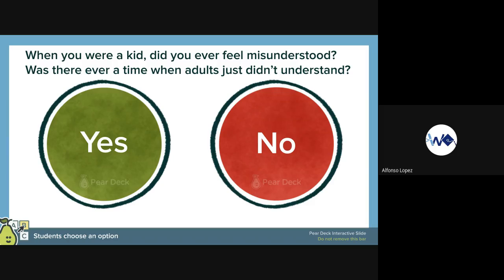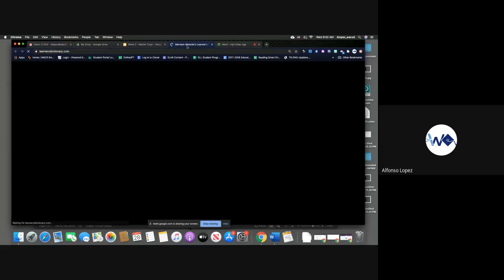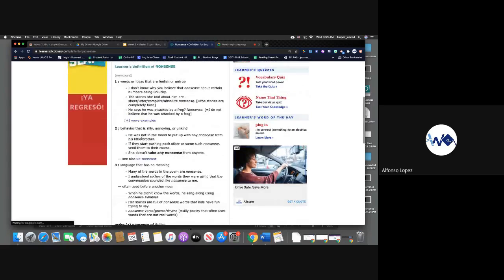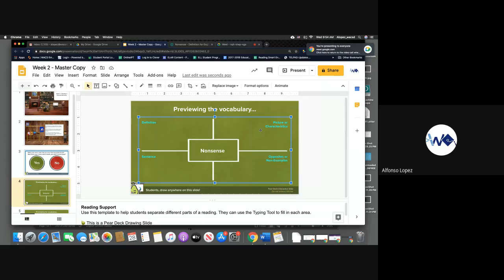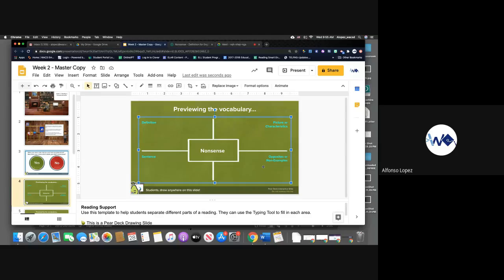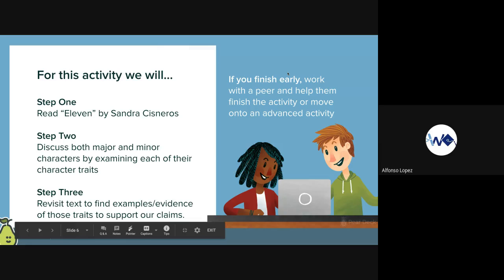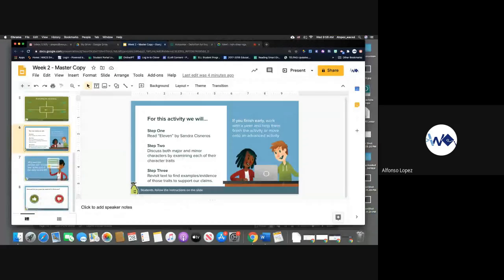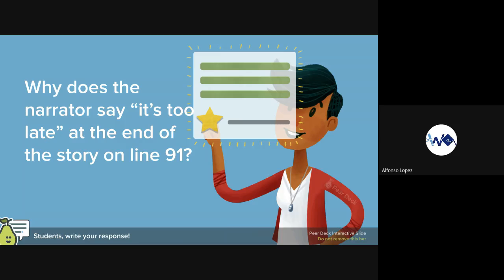Week 2 Lesson & Instructions